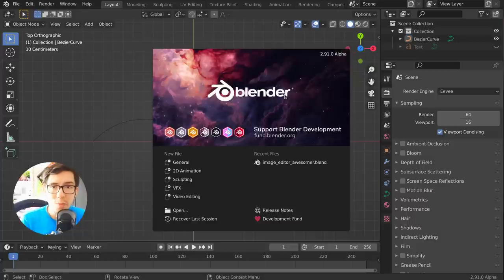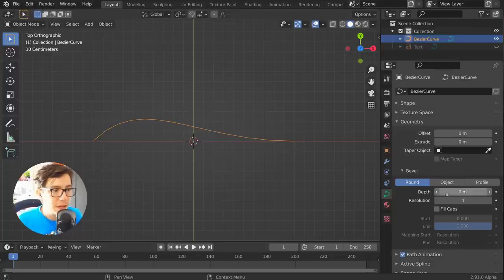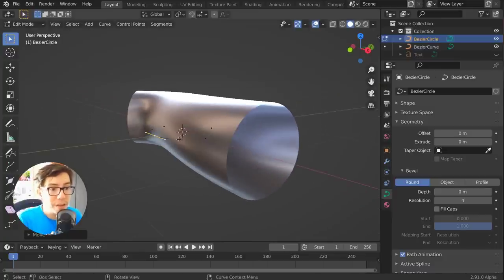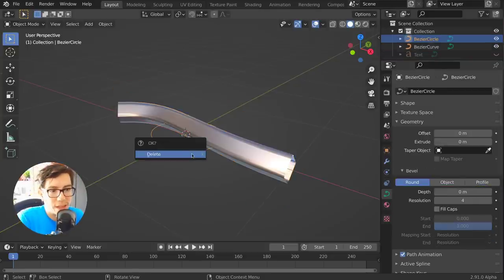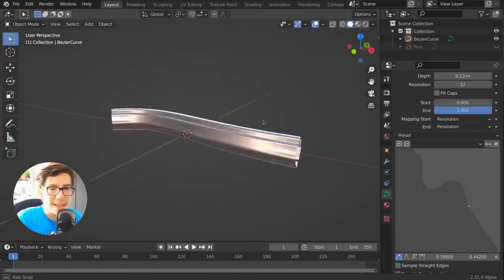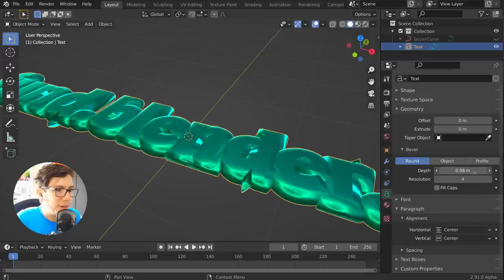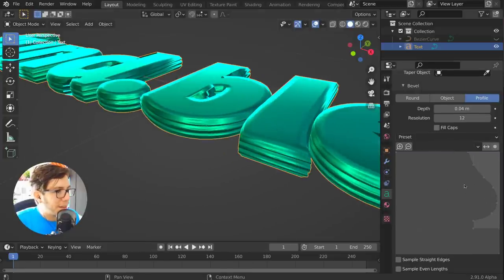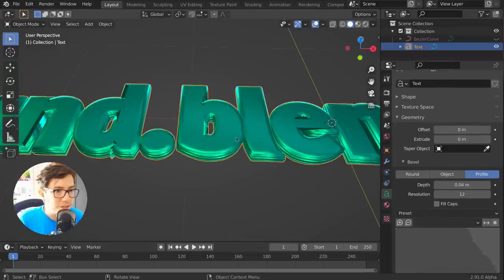TEXT & CURVES with CUSTOM BEVELS! ✨ Blender Today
Even though curve objects could already use other curves as bevel profiles, this new feature makes it much simpler in cases when you just want a specific shape or you don't need to animate it, all without having to carry an extra object around. Plus it uses the same system as meshes, yay for consistency!